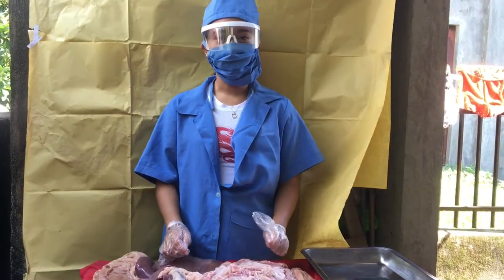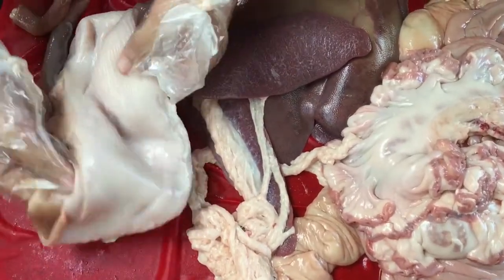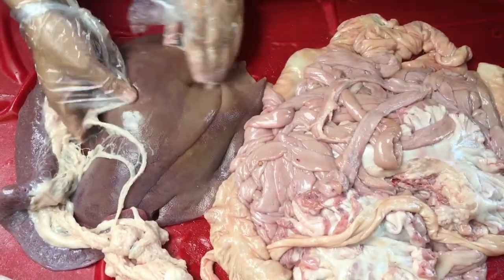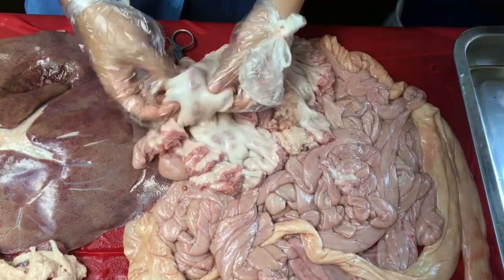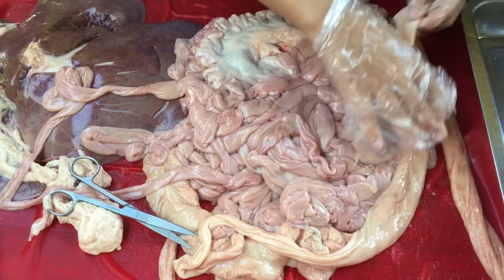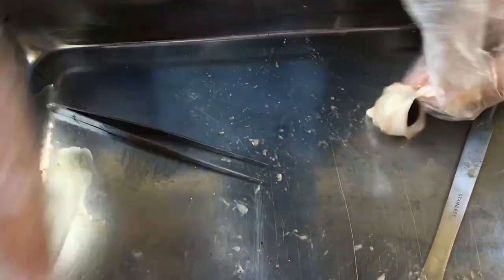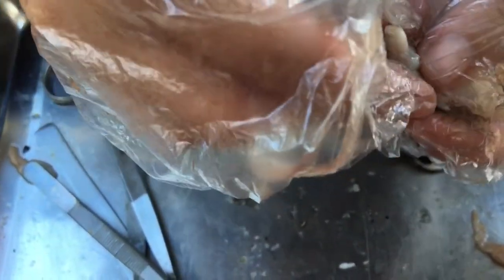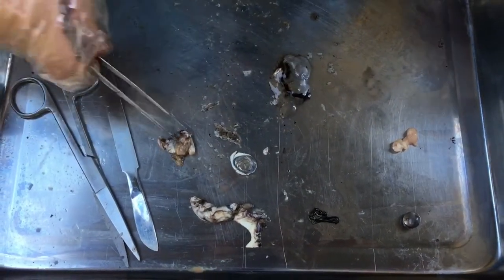Digestive System and Eyeball of a Pig DISSECTION